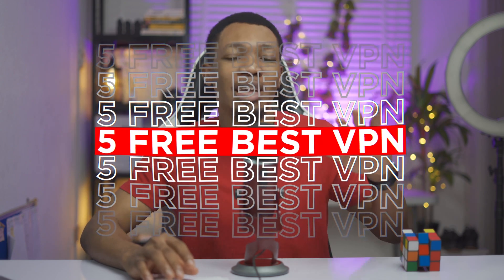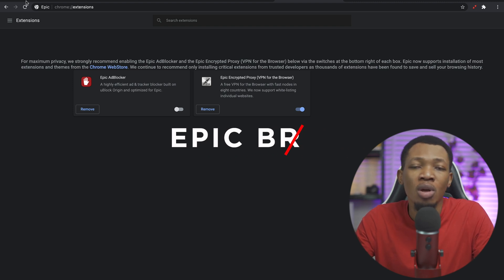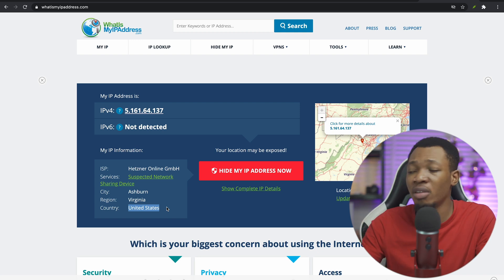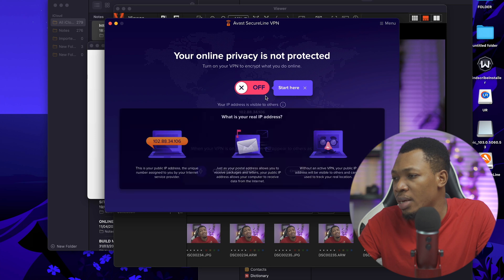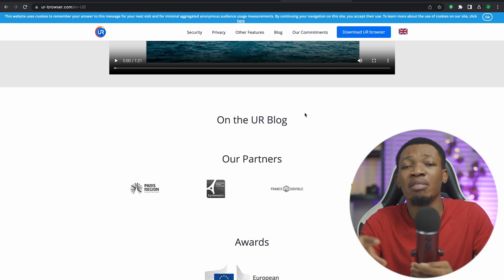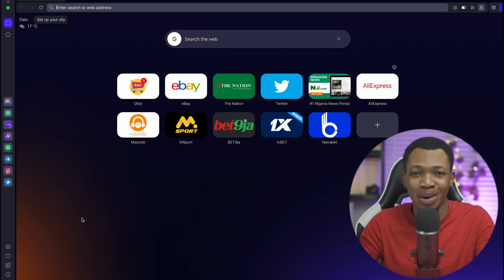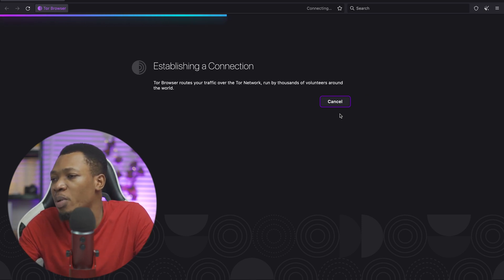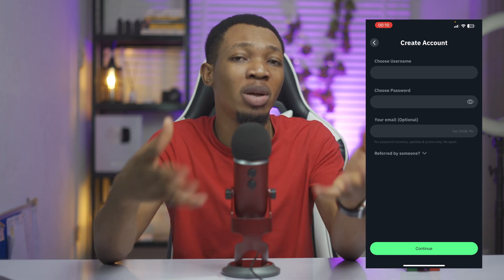5 BEST FREE VPN 2023 | The ACTUAL 5 Best Free VPN to use in 2023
In this video, we unveil the top 5 best free VPNs of 2023, providing you with the ultimate guide to safeguarding your online privacy and security without breaking the bank.

Get ready to discover the most reliable and feature-rich VPN services available, all at no cost!